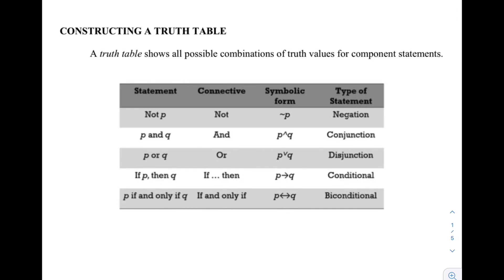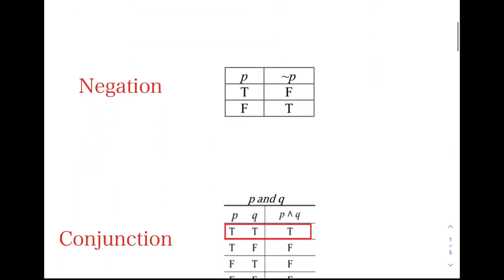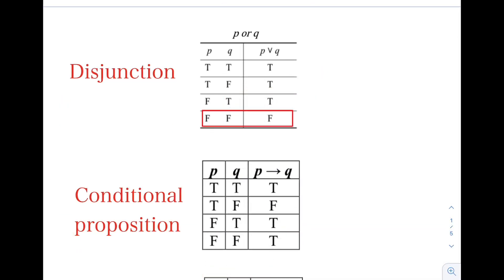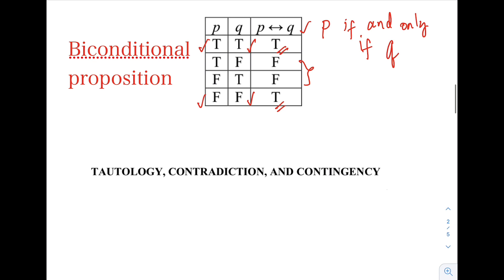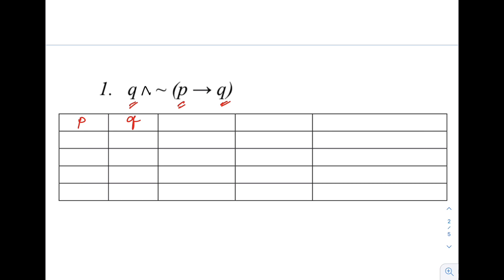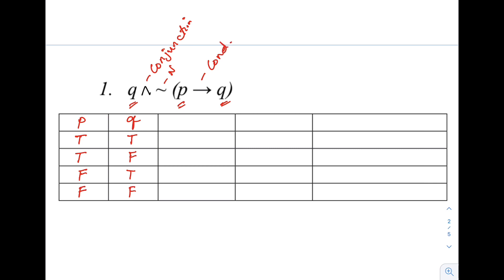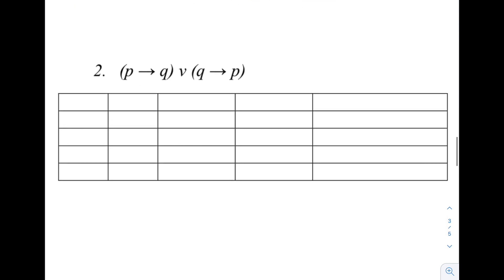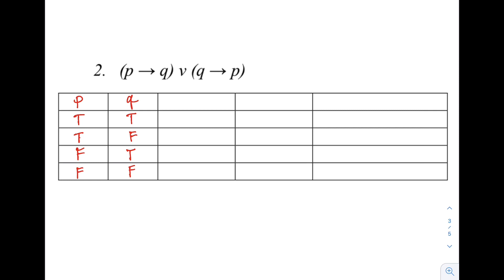CONSTRUCTING A TRUTH TABLE | PART 1│ PROF D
Constructing a Truth Table
Prof D